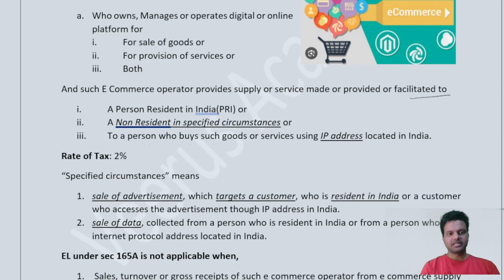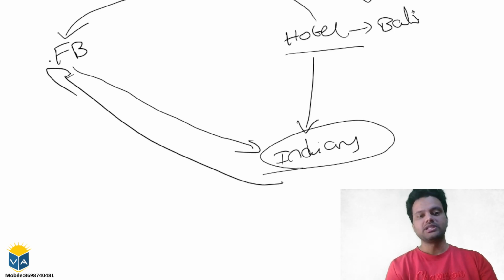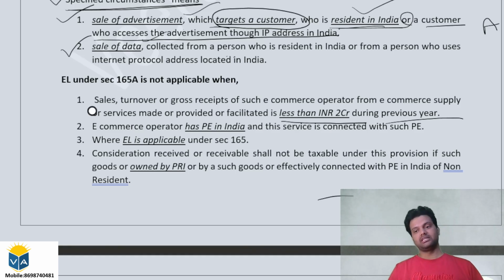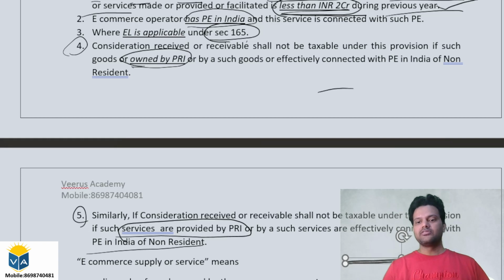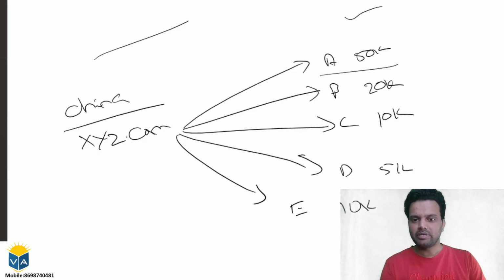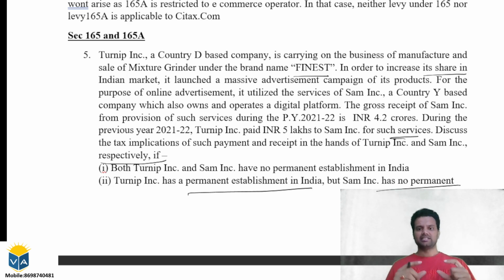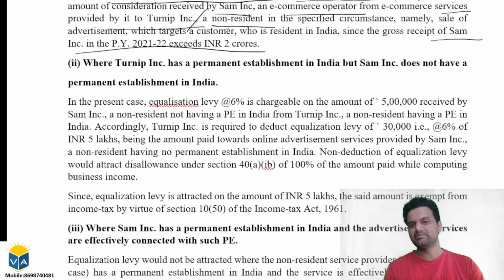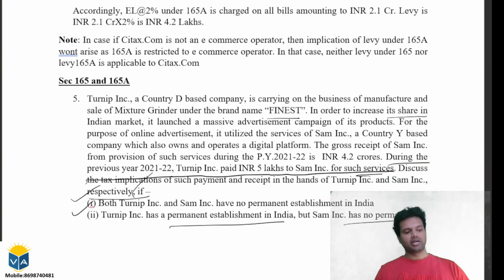Equalization levy-Part-3-Chapter12-CA Final May24-cafinalmay24